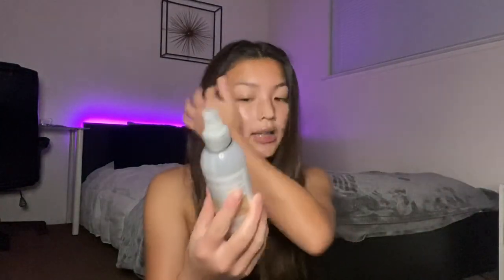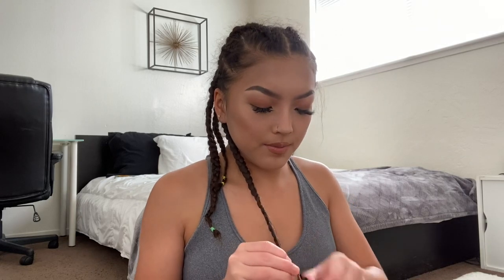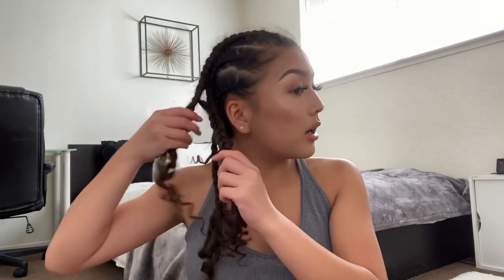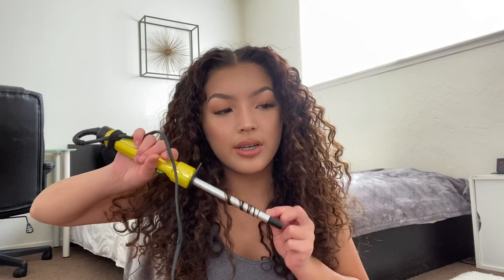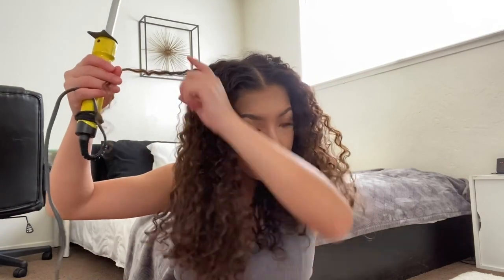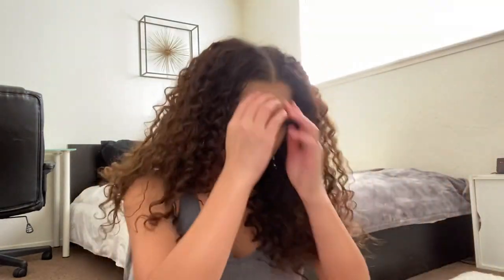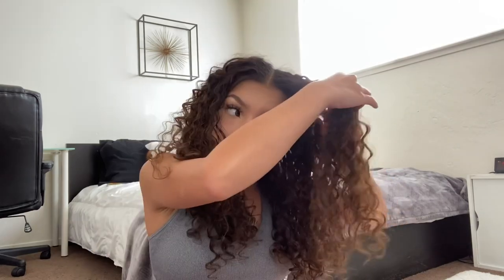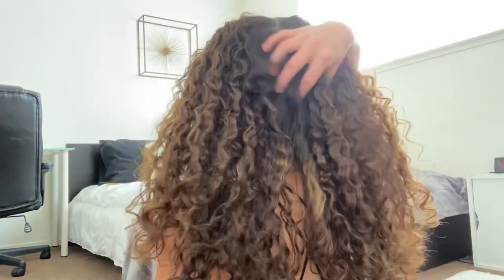how to get tight curls tutorial *easy* | leah heu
hey y’all! this video was highly requested by some of my instagram followers and friends. i hope y’all enjoy, more content coming soon! thank you for taking the time out of your day to watch and support me! stay safe 💕